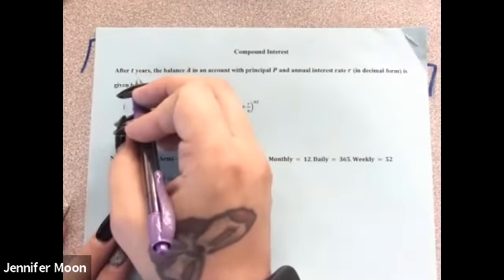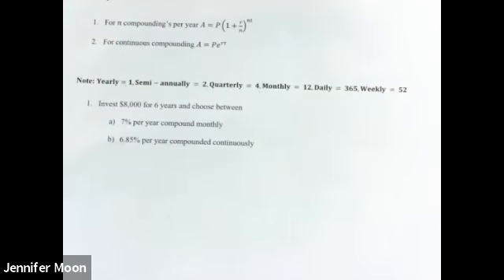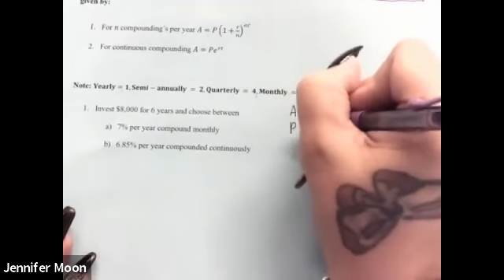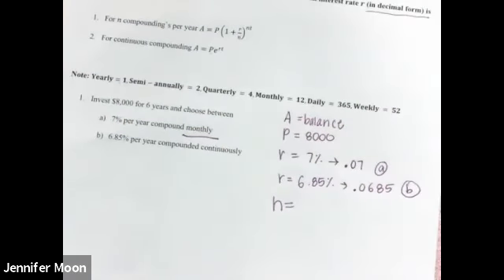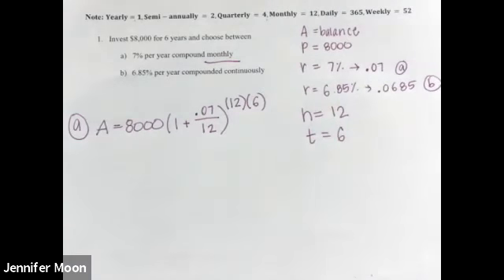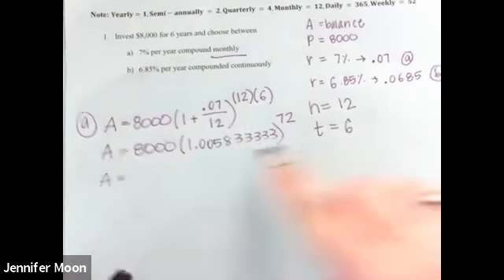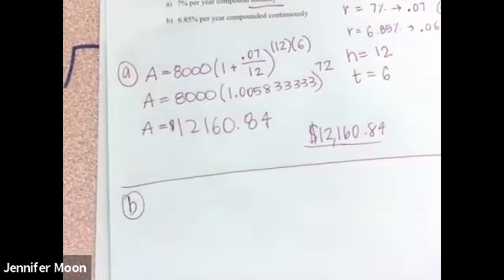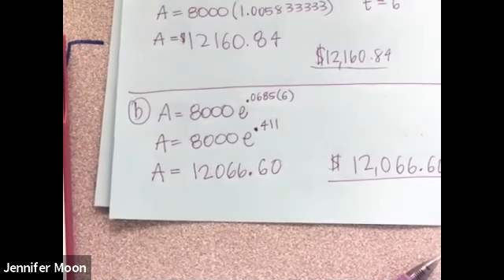College Algebra, Compound Interest, 4.1